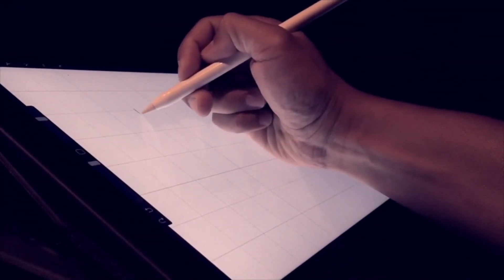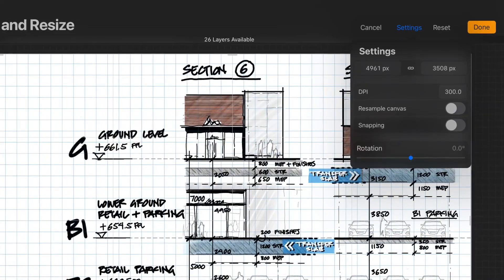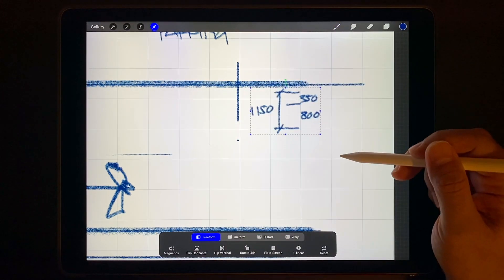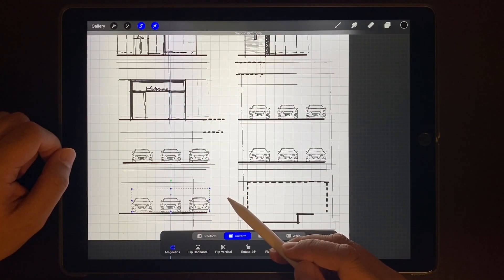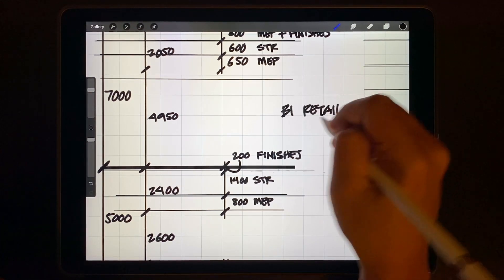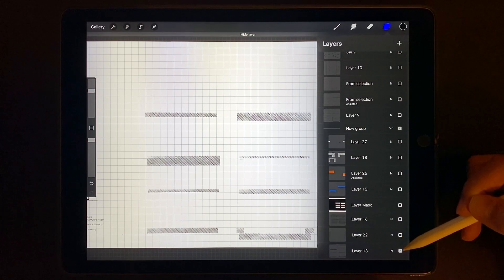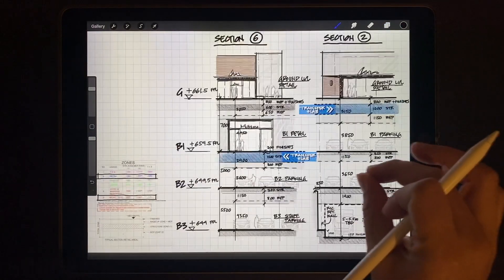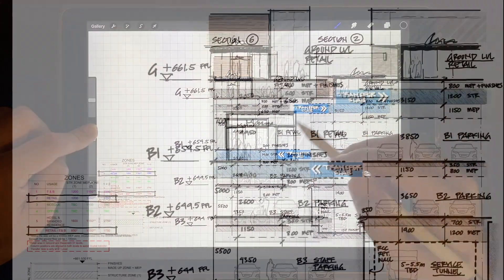Sketching on the iPad for Architects // Section Sketch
This video covers some of the tools and techniques I use in ProCreate. The example I use here is a Section Sketch. This is the kind of drawing used more during the design process, and not necessarily for a final client presentation. But this is where digital sketching shines, as being able to draw in layers makes it very easy to go back and edit things as the design progresses.

I will dive deeper into the topics covered here today in future videos, this is more about breaking down some of the major elements for a drawing like this.

DigSketch

Here's the link to my other video about how to toggle hard lines on and off in ProCreate: